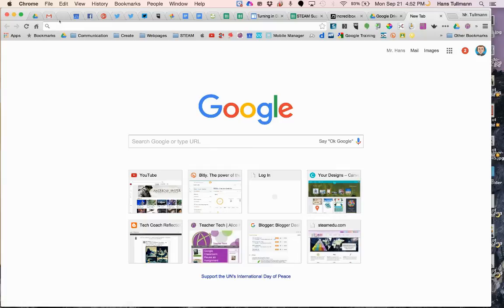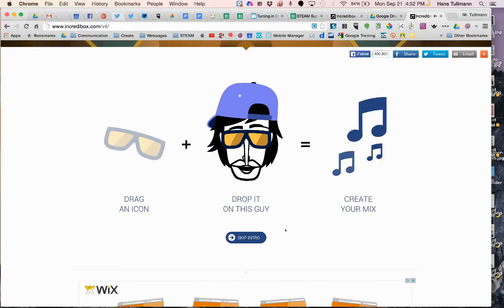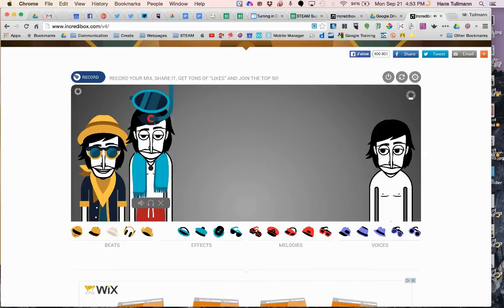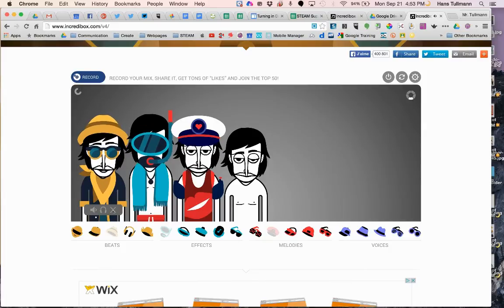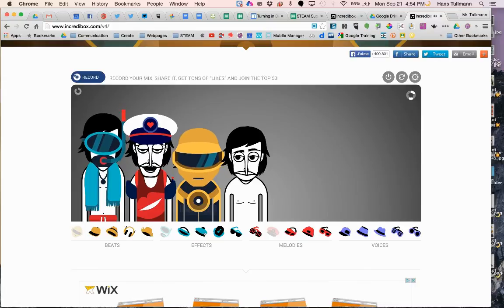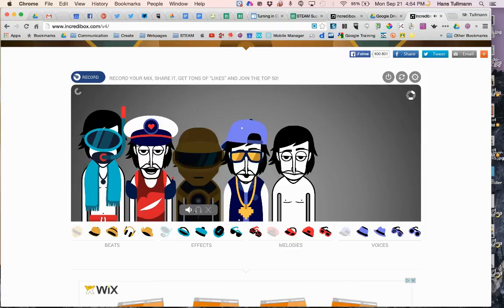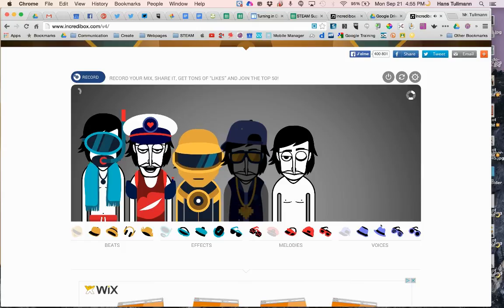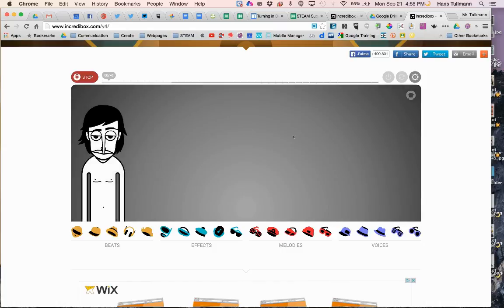Incredibox.com Tutorial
Here is a great free resource for users to create their own musical loops and beats.  A great tool for creation for teachers and students alike.